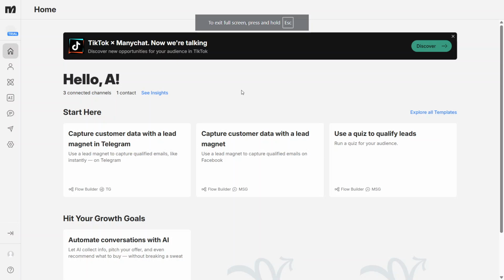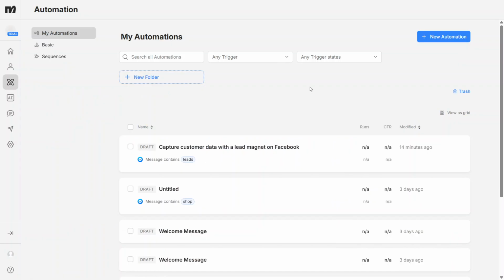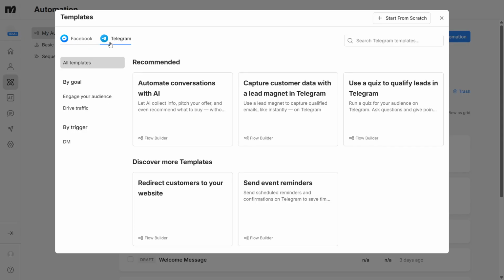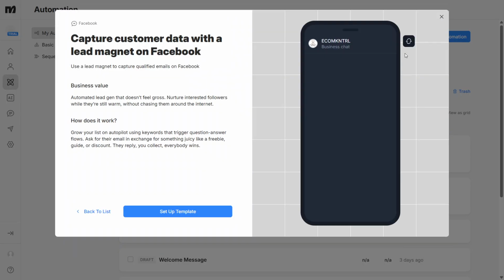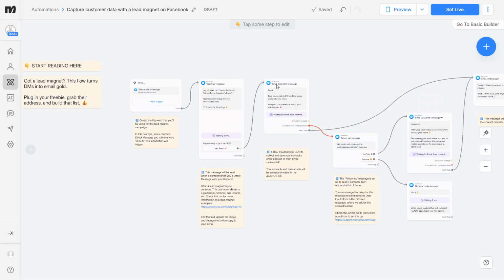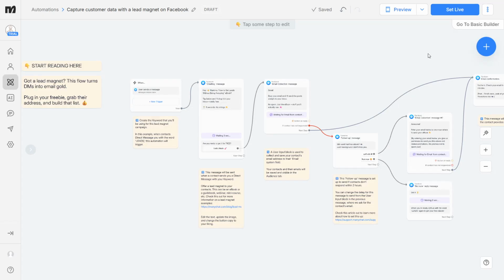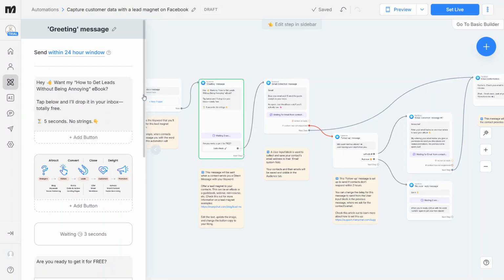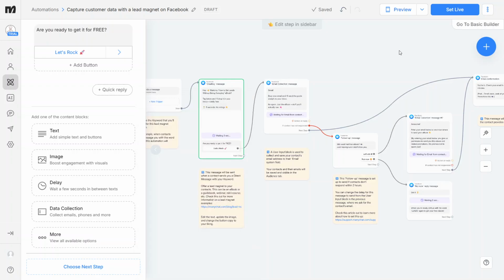How To Use Templates In ManyChat (2026) | Bot Templates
How to use templates in ManyChat can completely speed up your automation setup. In this video, you’ll learn step-by-step How to use templates in ManyChat using the latest features and best practices. We walk through finding the right template, importing it into your account, customizing flows for your products, and connecting it to Instagram, Facebook, and WhatsApp for automated sales and support. This is the updated method we use in our own ecommerce funnels, so you can follow along knowing every step is current and proven. By the end, you’ll be able to launch ready-made chatbot sequences in minutes instead of hours. Watch, pause, and build with me to create high-converting automations that keep working while you sleep.